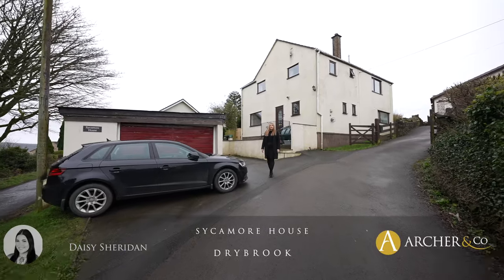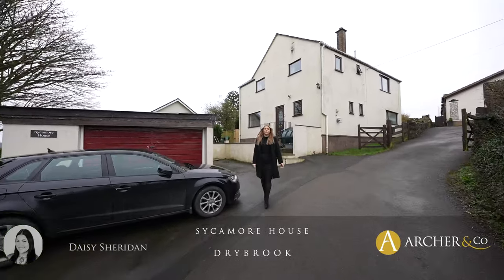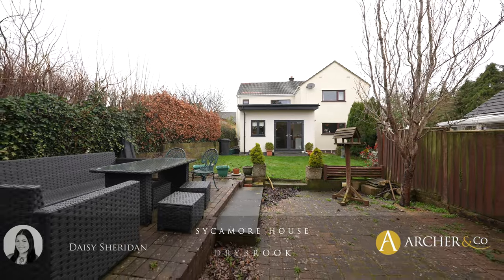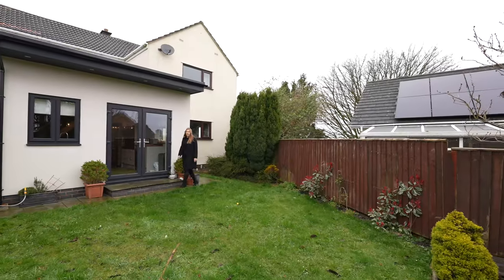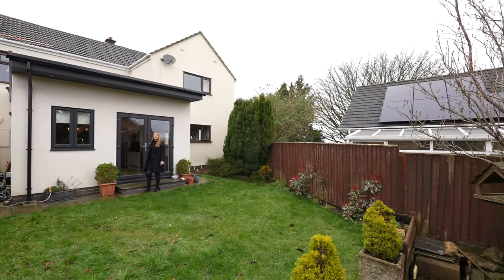Sycamore House | Archer & Co